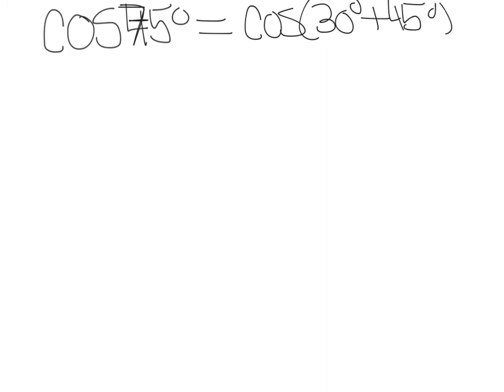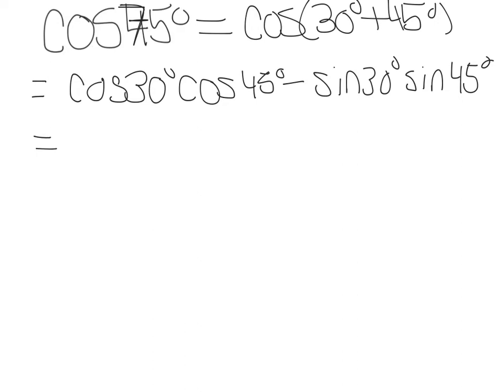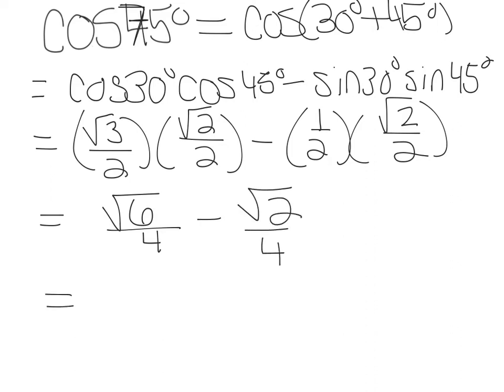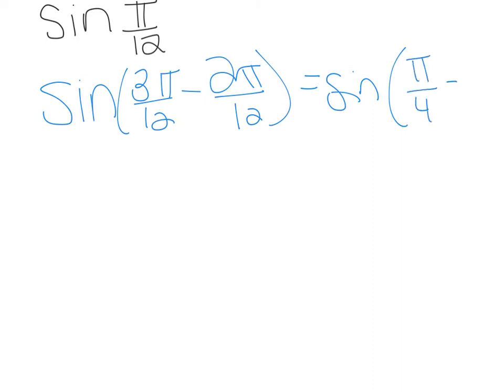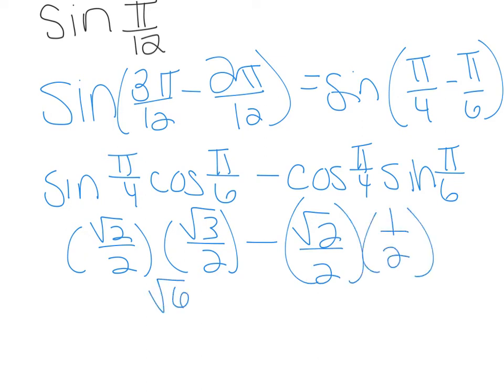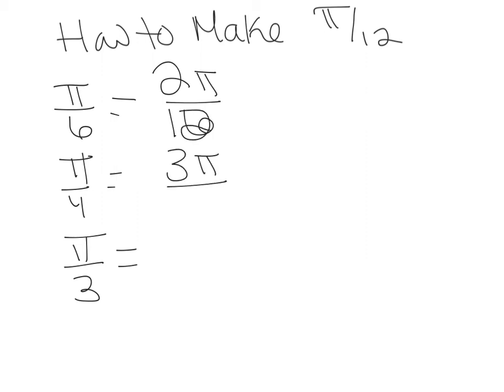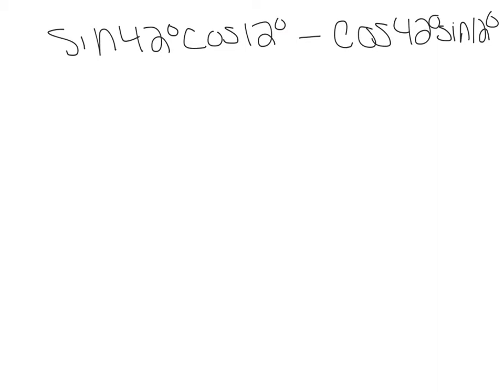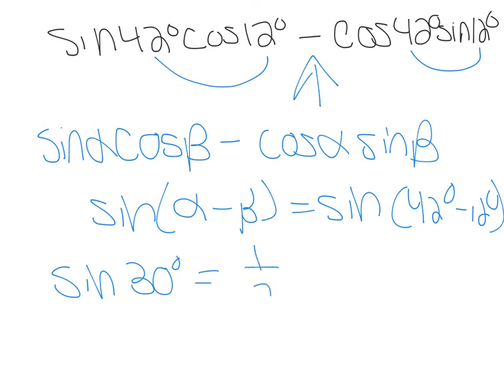Made with Explain Everything™ Interactive Whiteboard